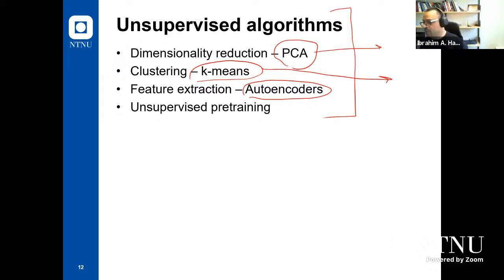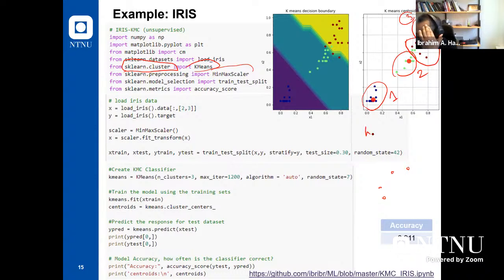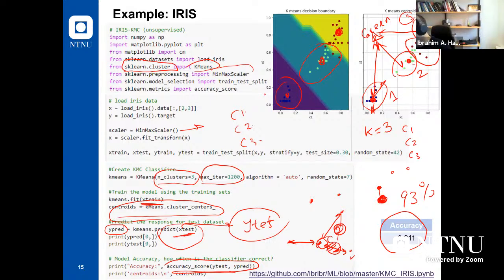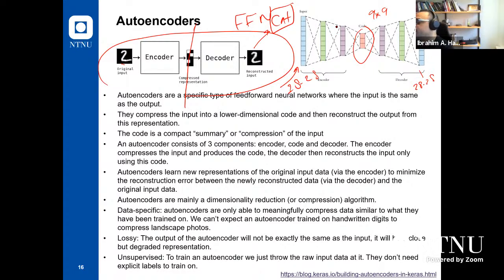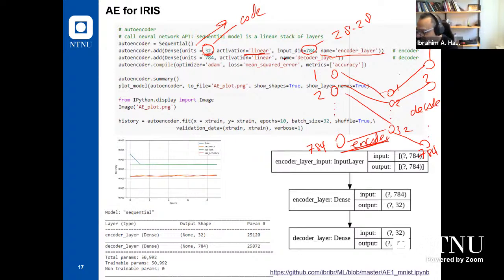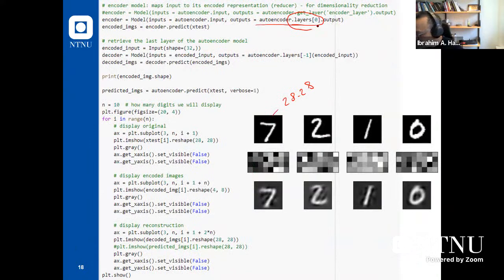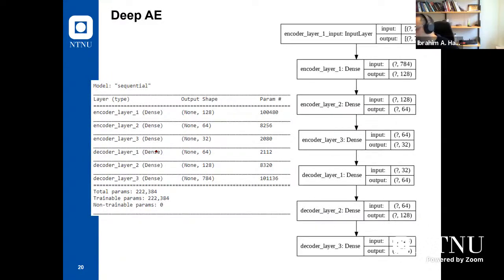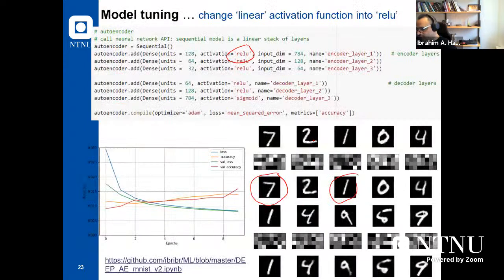DT8807-11.03.2021-unlabeled data part II